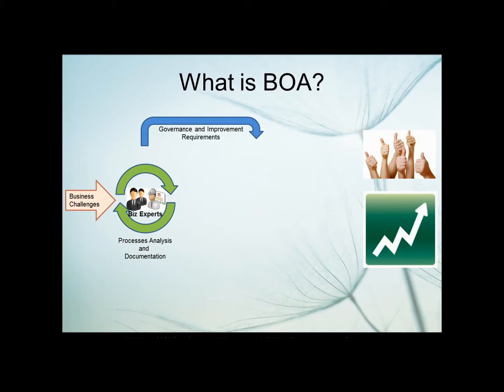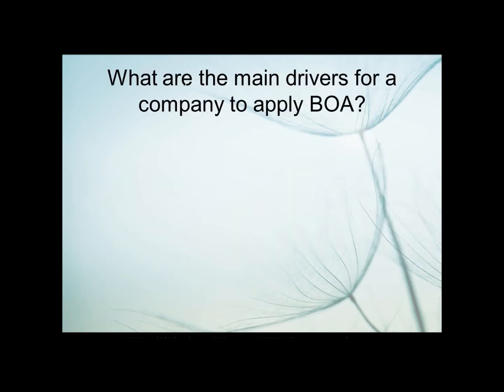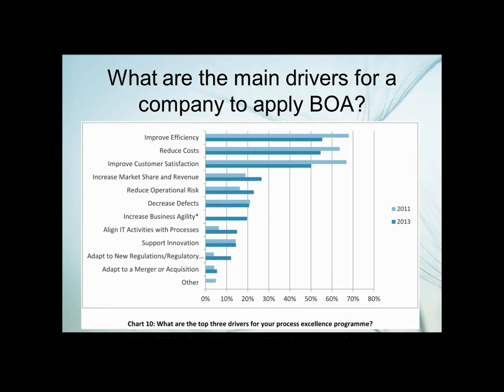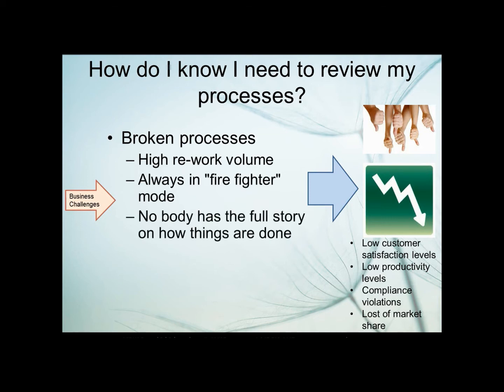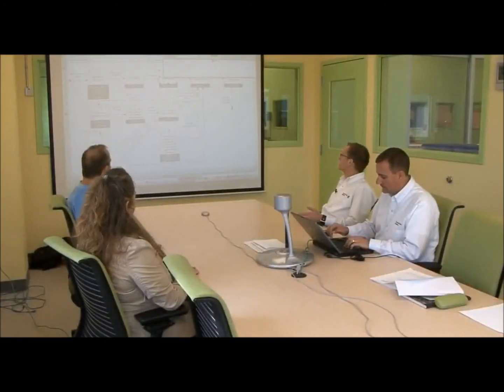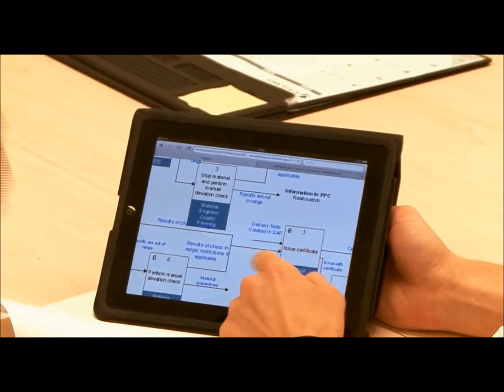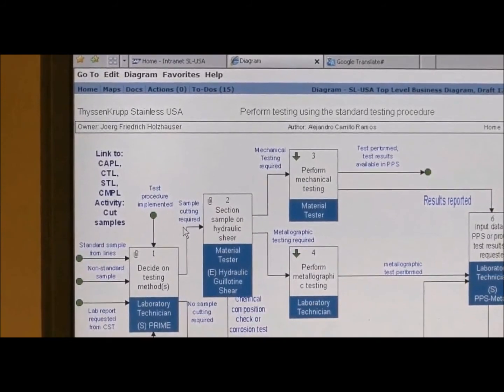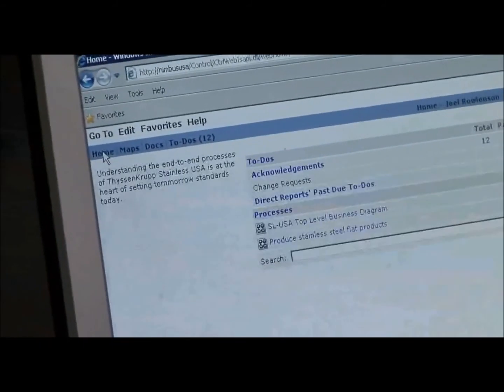Business Oriented Architecture (BOA) Q&A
Business Oriented Architecture (BOA) is a model for business improvement, supported by best practices and techniques to align your organizational processes with strategic business goals to achieve optimum process efficiency and consumer satisfaction.
At Sath we work with your team to complete a formal analysis and documentation of business activities where experts identify improvement opportunities and requirements for optimization, automation and integration.Business experts will implement process optimization requirements and the IT experts would apply Service - Oriented Architecture (SOA) to satisfy both process optimization and automation and integration requirements. Our primary focus will be to assist you with the development and strengthening of your processes to enhance your organizational capabilities and create value. Our BOA service empowers your team to reap the long lasting benefits from Enterprise Resources Planning (ERP) implementations, Total Quality Management, and Six Sigma or Lean.